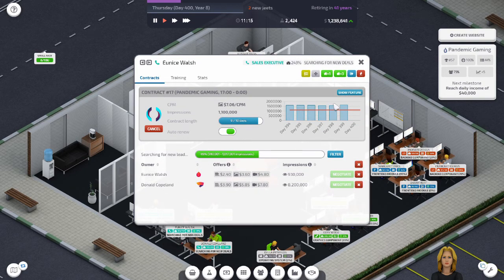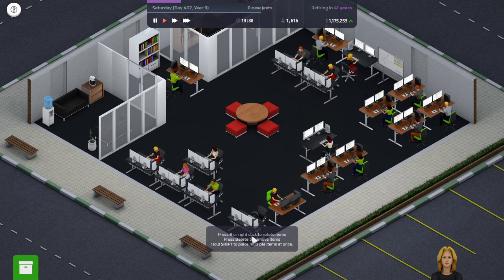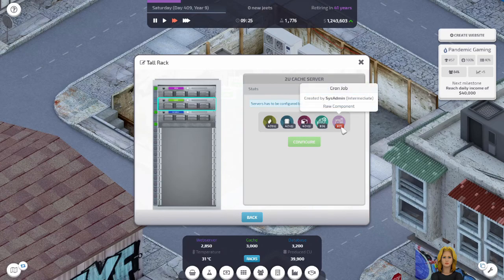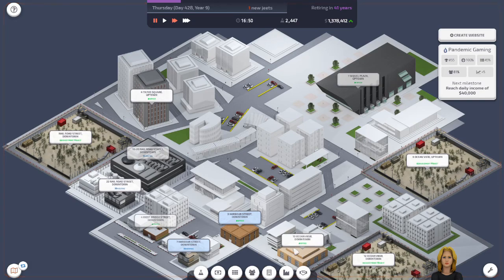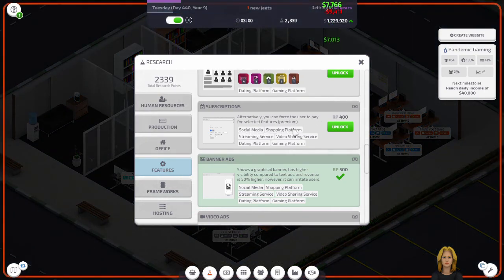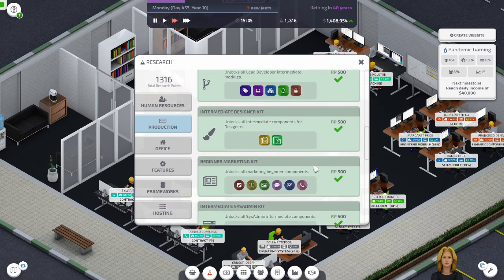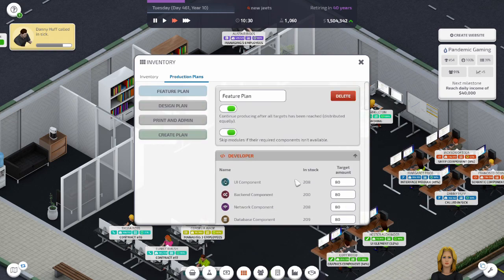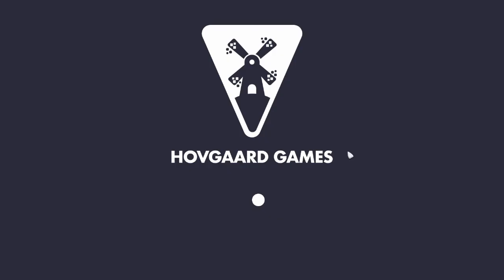2022 - UPGRADING SERVER ROOM - Startup Company - Ep 7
"Startup Company is a business simulation sandbox game where you’re the CEO of a new company. Your job is to build your very own website and compete against the largest tech giants on the planet!"

Welcome to my new Perfect Start series for the amazing game that is Startup Company. Come along and watch for tips and tricks that give you the best start in the game.